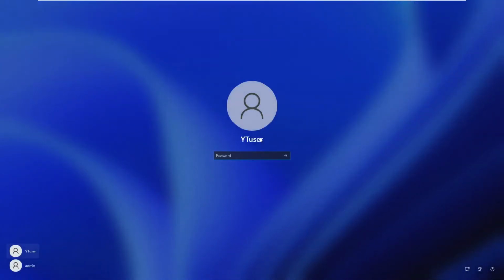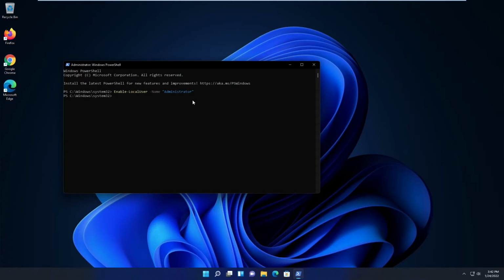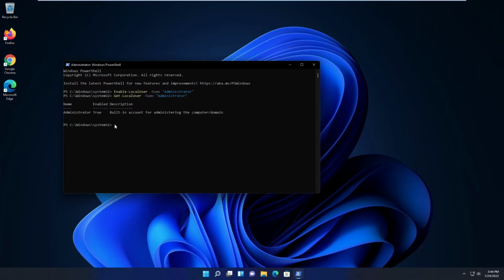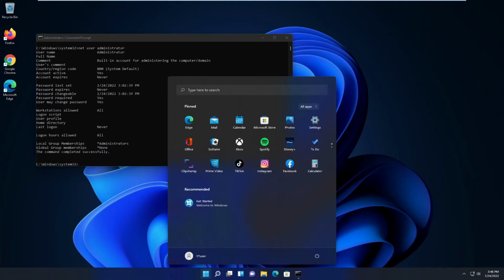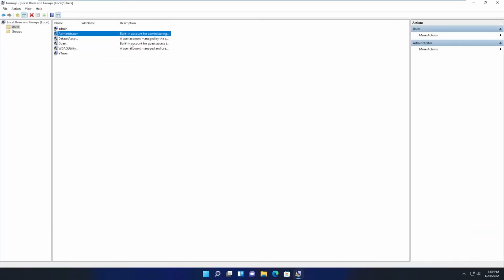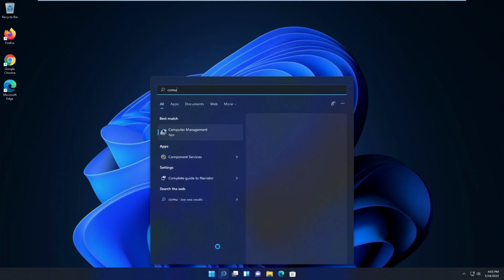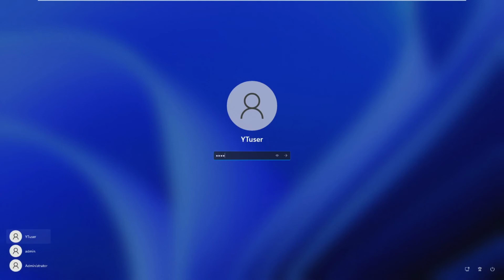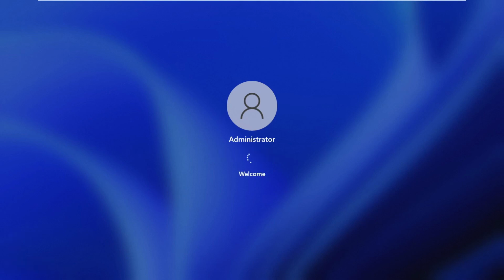Enable Admin account on Windows 11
How to Enable or Disable the Built-in Administrator Account in Windows 11